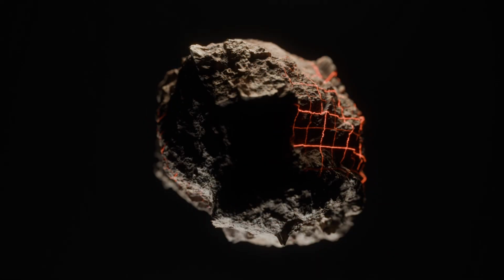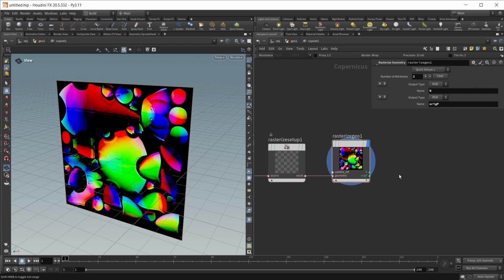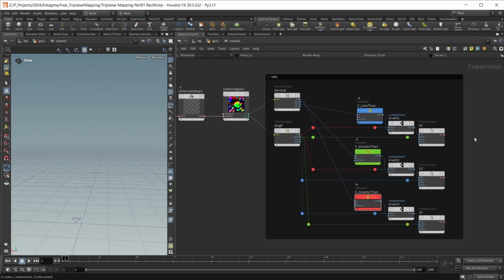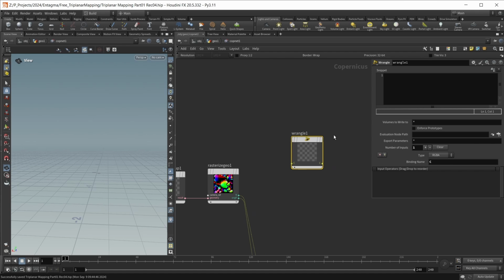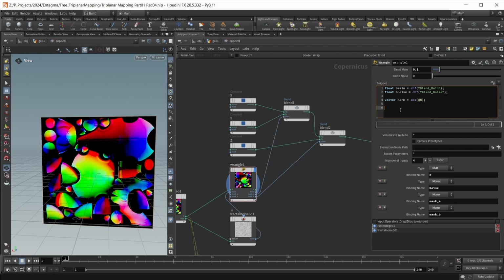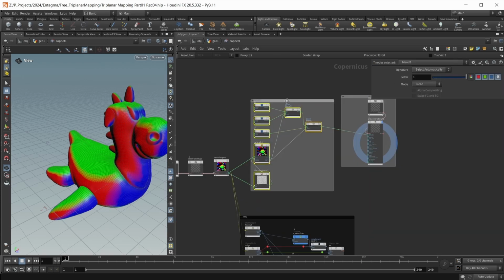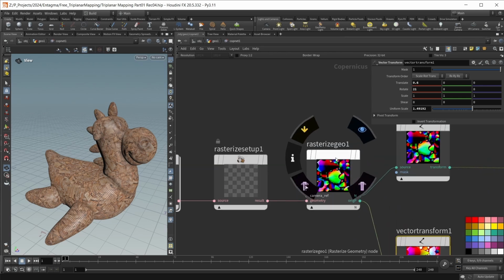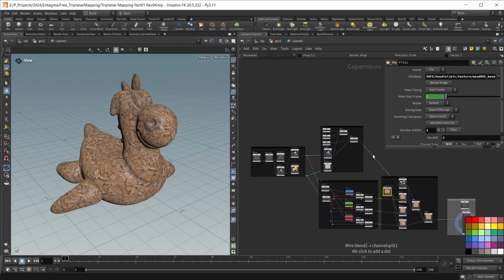Free Tutorial: Triplanar Mapping in COPs - pt. 1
This was asked for in the comments a lot, so Chris made this two-part Tutorial on Triplanar texture Mapping in Copernicus! In this first Video Chris will go into Detail on how to set up a neat triplanar mapping Setup and will guide you through the steps to achieve a really smooth result.

0:00 Intro and Credits
1:08 Prepping for Mapping
3:05 Setup the UV Maps
4:44 Fix UV Problem
6:51 Creating the Masks
10:39 Writing Code for Blending
12:55 Make Masks sharper
13:52 Add Noise
14:24 Combine into one Texture
15:55 Improve the Setup
17:20 Remove artifacts
20:18 Thank you :)